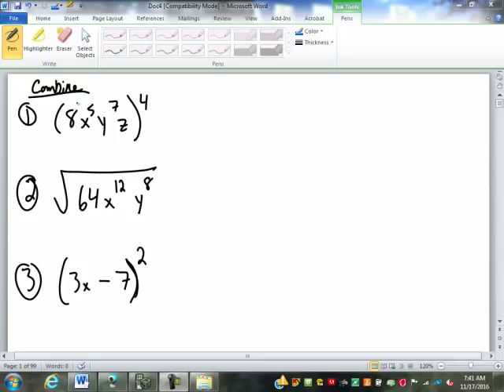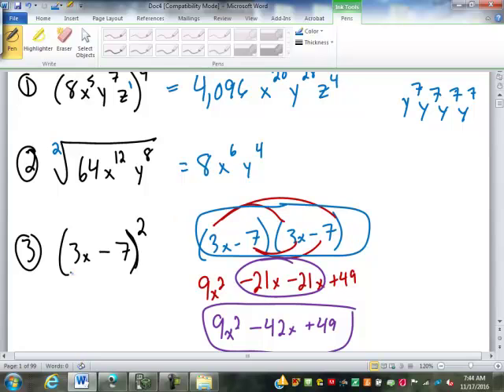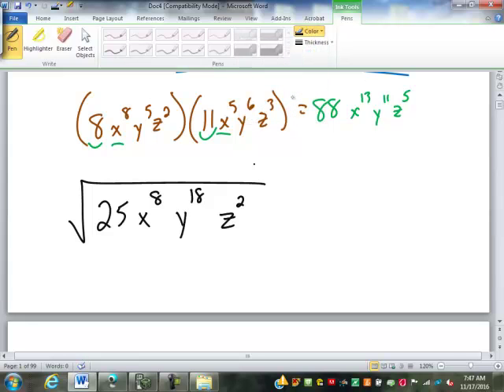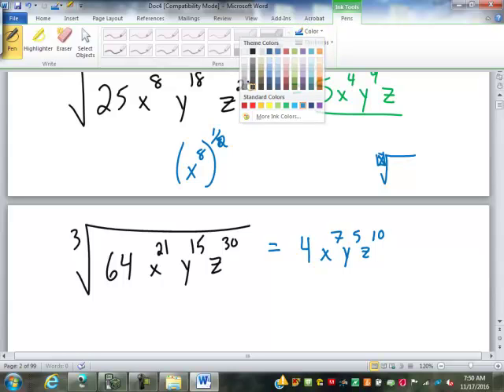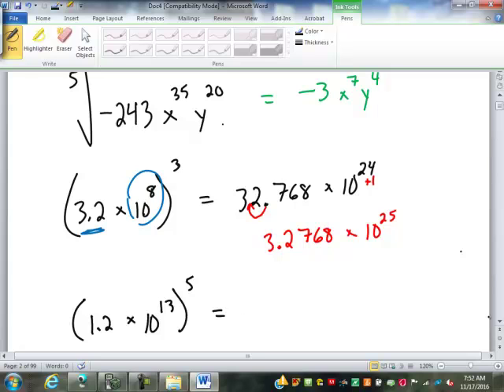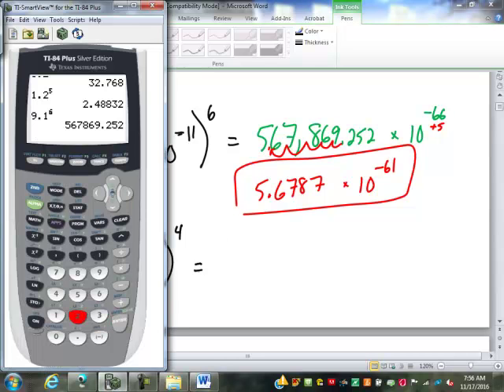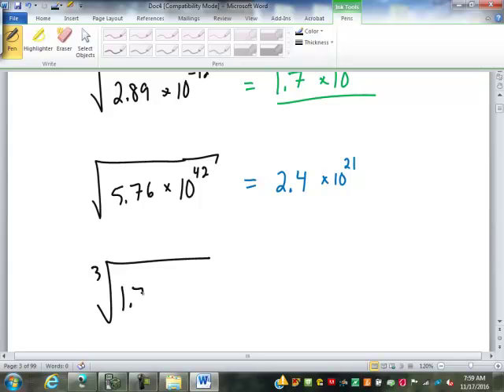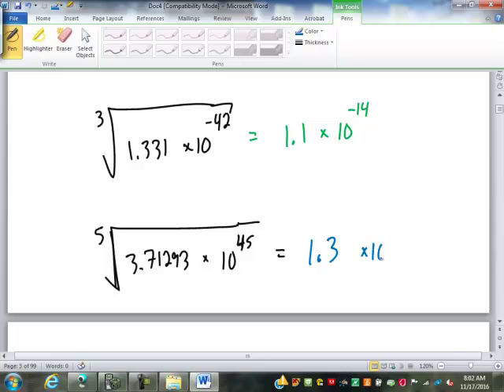54 More Powers and Roots with Algebraic and Scientific Numbers